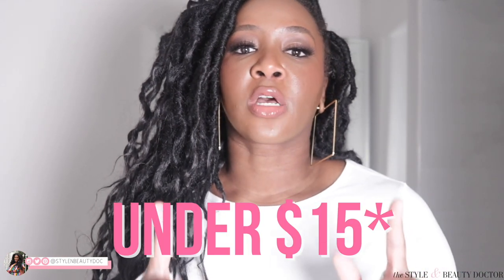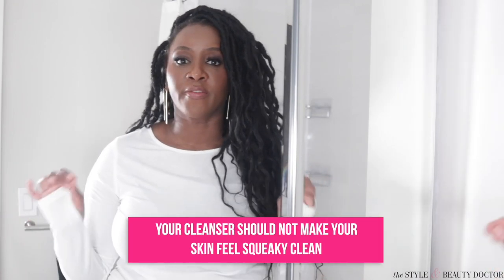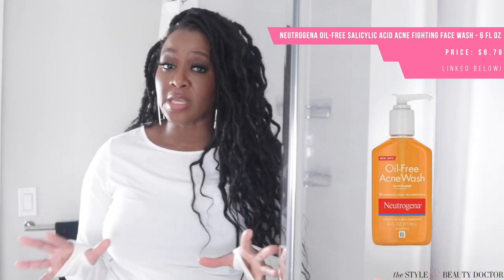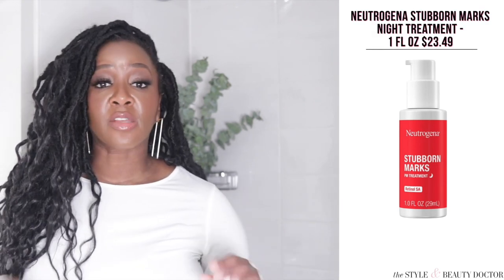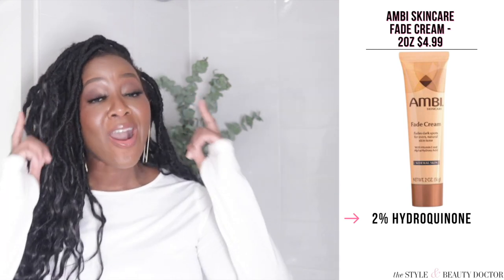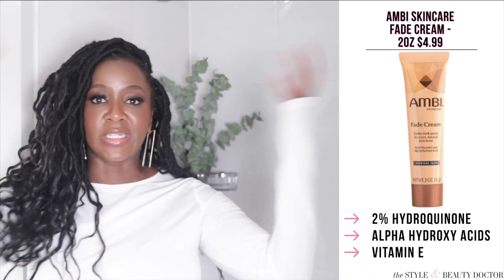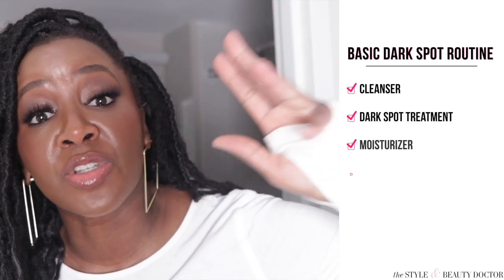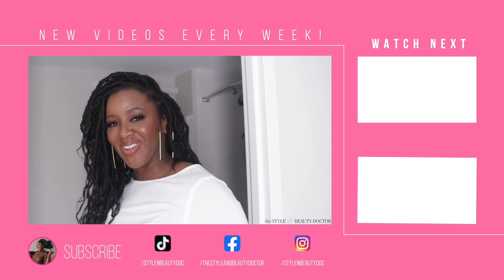AFFORDABLE Skincare Routine for Dark Spots (Products Under $15!)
AFFORDABLE skincare products for your dark spots! Most items in this video are under $15---and the few that are more are still in the $20 range

TIMESTAMPS:
0:00 Intro
0:22 What's Causing Your Dark Spots?
1:03 Cleansers
3:14 Dark Spot Treatments
6:16 Moisturizers
8:18 Sunscreen for Darker Skin
11:31 Exfoliants
13:51 I Need You to Understand This...

La Roche-Posay Lipikar Wash AP+ - 13.52 fl oz $14.99

Neutrogena Oil-Free Salicylic Acid Acne Fighting Face Wash - 6 fl oz $6.79

CeraVe Face Wash, Hydrating Facial Cleanser for Normal to Dry Skin $14.99 16 oz

Paula’s Choice CLEAR Pore Normalizing Cleanser 6 oz $14

Neutrogena Stubborn Marks Night Treatment - 1 fl oz $23.49

Ambi Skincare Fade Cream - 2oz $4.99

Specific Beauty Dark Spot Treatment - 0.5 fl oz $24.99

Alpha Skin Care Dual Action Skin Lightener .85 oz $11.99

e.l.f. Happy Hydration Cream + hemp-derived Cannabis Sativa Seed Oil - 1.7oz $12

The Ordinary Natural Moisturizing Factors + HA 3.3 oz $10.50

The Ordinary Ascorbyl Tetraisopalmitate Solution 20% in Vitamin F 1 oz $17.80

Olay Regenerist Micro-Sculpting Cream Face Moisturizer with Sunscreen Broad Spectrum - SPF 30 - 1.7 fl oz

Black Opal  pha + bha exfoliating toner 3.9 fl oz $12.49

Nivea Sun Water Gel SPF35/PA+++ 140 g $15

Naturium BHA 2% Liquid - 4 fl oz $18

TONYMOLY I’m Rice Exfoliating Enzyme Cleanser
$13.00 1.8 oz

WHAT I'M WEARING:
Hair done by @_mskaywill (Black woman biz)